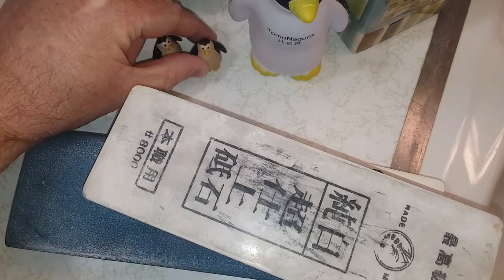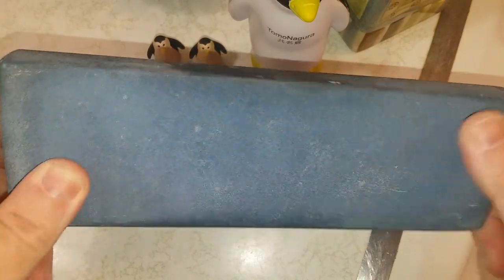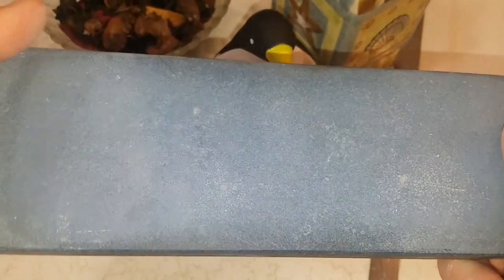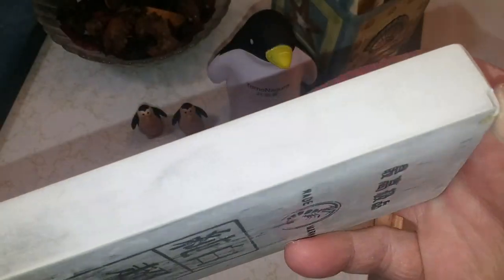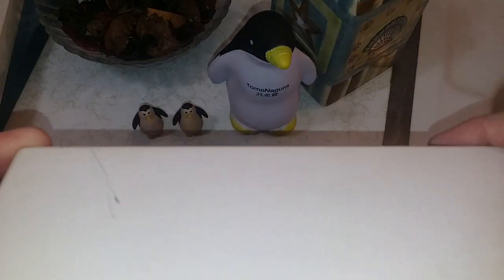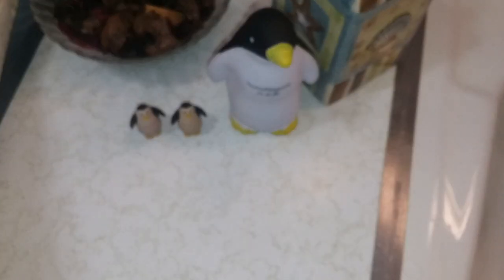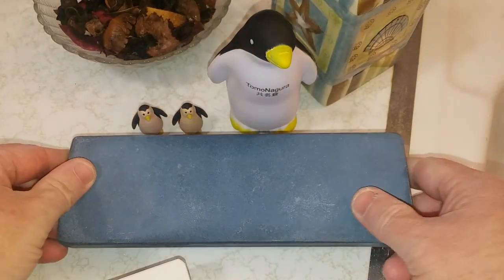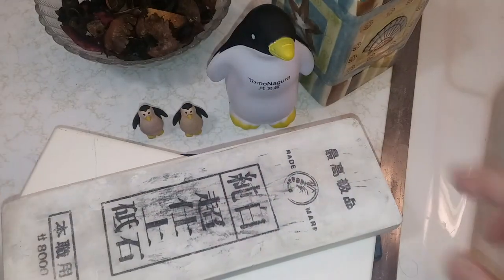Naniwa Waterstone Issues:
In this video, I show what has been and is happening to my Naniwa waterstones. They are starting to crack and craze on me and a couple of them I've not had for very long at all. My advice is to go with the Shapton Pro Kuromaku stones instead. I have links to a couple of suppliers below. You can try the glass stones if you want but in my humble opinion the Kuromaku stones are better and you get more for your money.